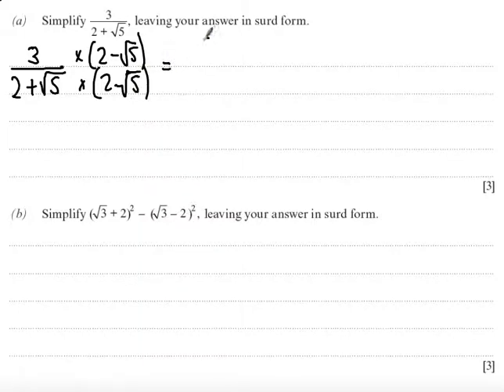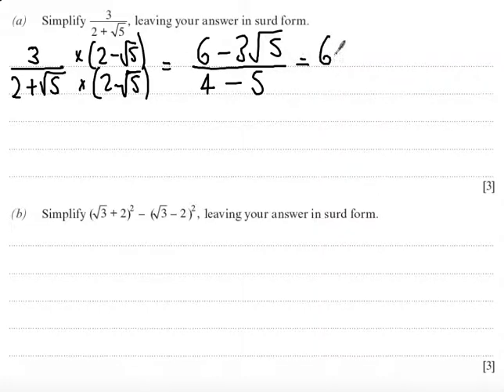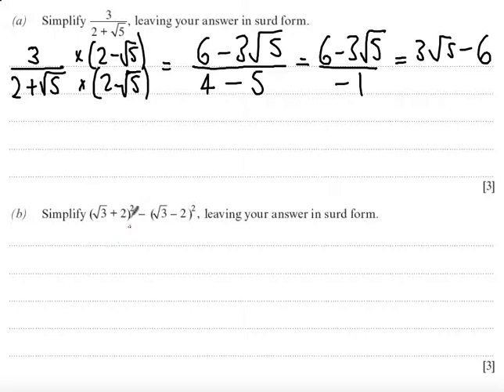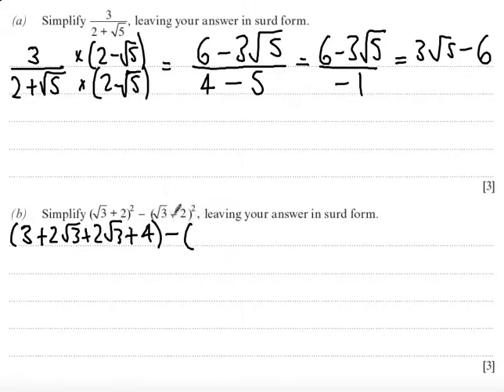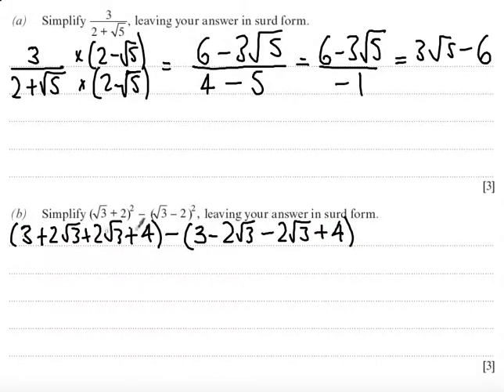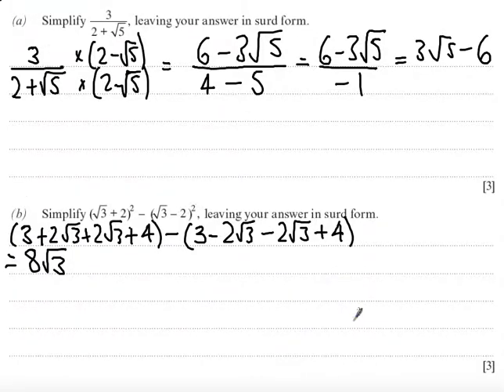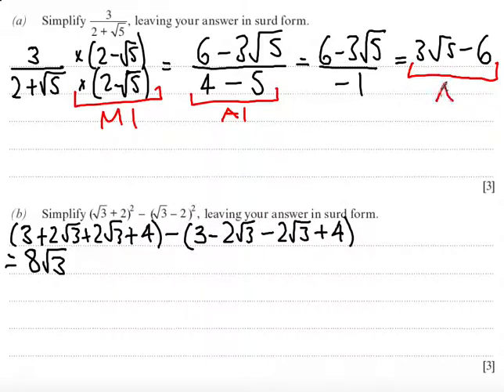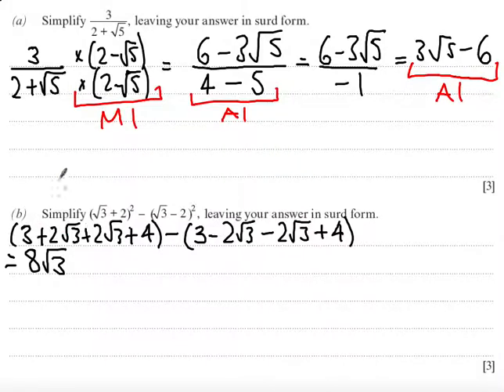Indices & Surds Exam Questions Q2